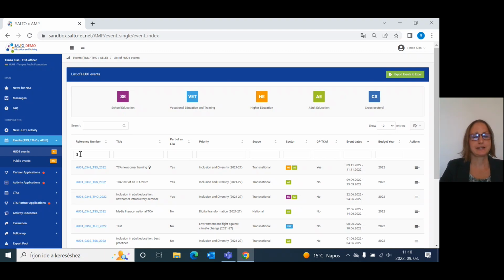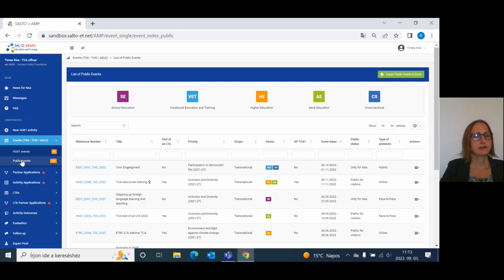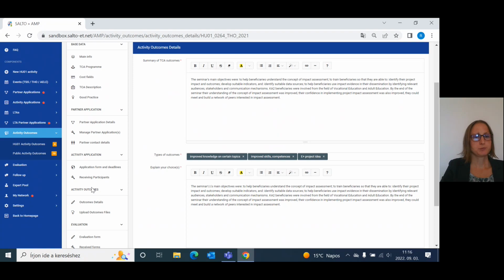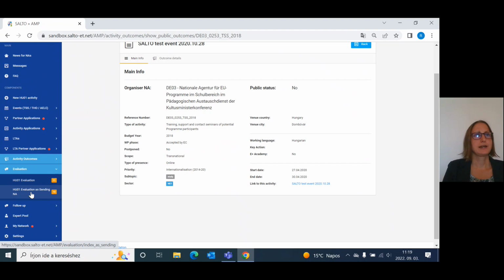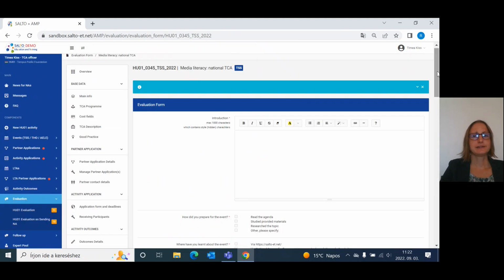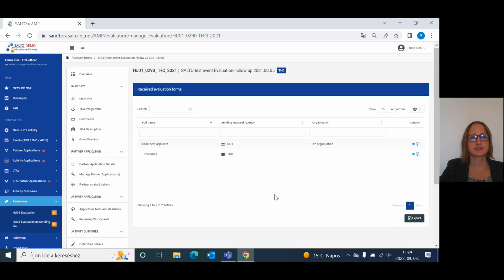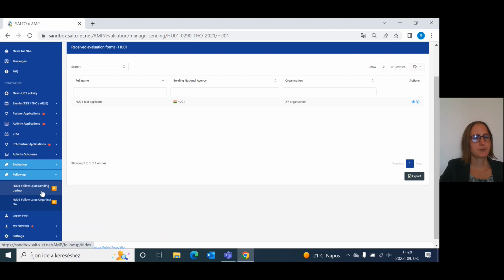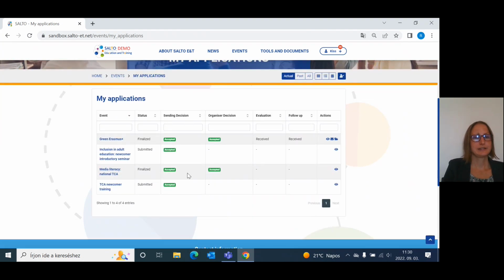SALTO E&T TCA platform 3. - Impact of a TCA: Good Practice, Outcome, Evaluation, Follow up modules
The impact of a TCA: presentation of the following modules
1. Good Practice
2. Outcomes
3. Evaluation
4. Follow up

Chapters:
00:00 Intro
0:34 Good practice – how to set and share a Good Practice (GP) on the platform between the NA colleagues:
4:15 Outcomes – useful reports, documents to share after the realisation of the TCA
8:29 Evaluation module – tool of the Organiser NA to have feedback from the participants
17:36 Follow up form – tool of both the Sending and the Organiser NAs